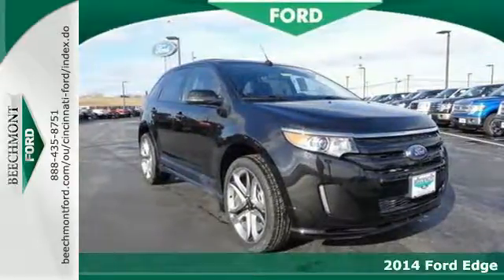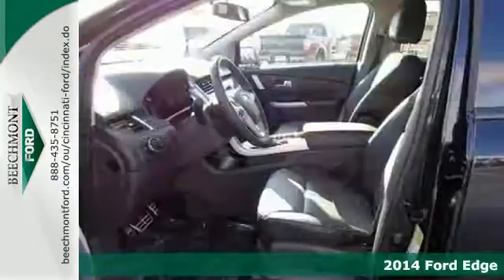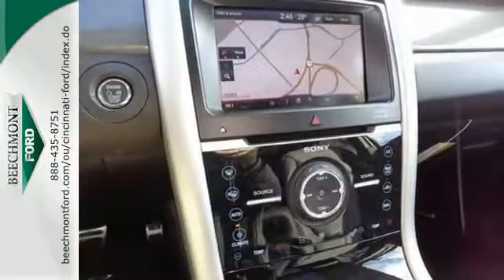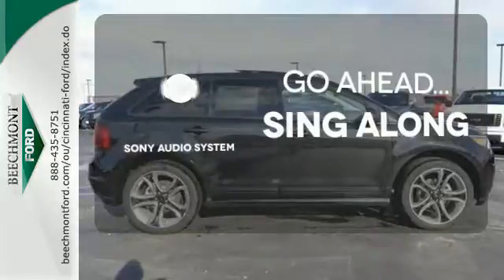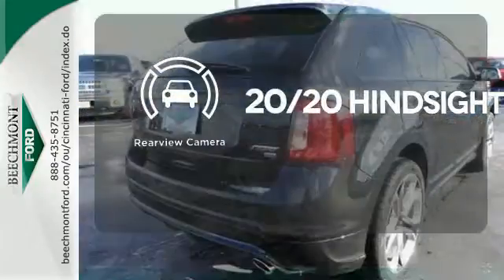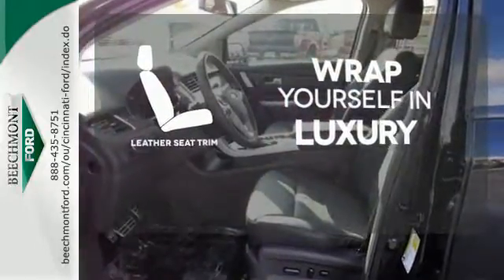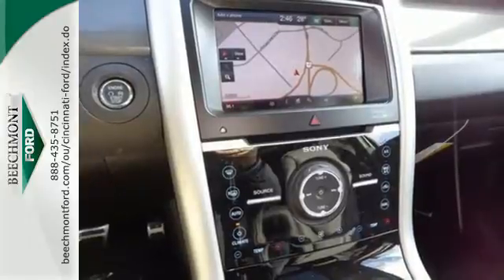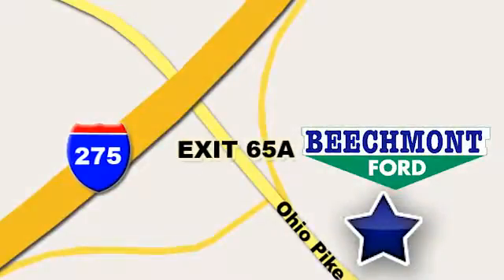2014 Ford Edge Cincinnati Dayton, OH T14-1260 - SOLD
Year: 2014
Make: Ford
Model: Edge
Trim: Sport
Engine: 6 Cyl. 3.7 L
Transmission: Automatic
Color: Tuxedo Black Metallic
Interior: Leather W/Silver Inserts Charcoal Black
Stock #: T14-1260
VIN: 2FMDK4AK0EBB62263

Address:
600 Ohio Pike